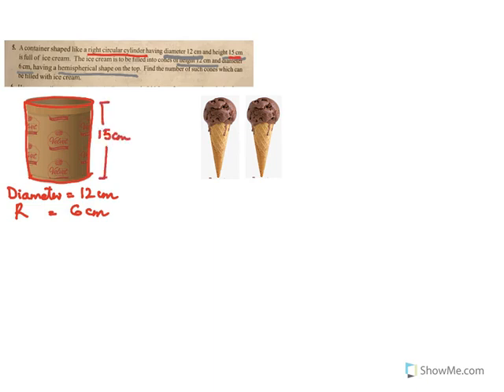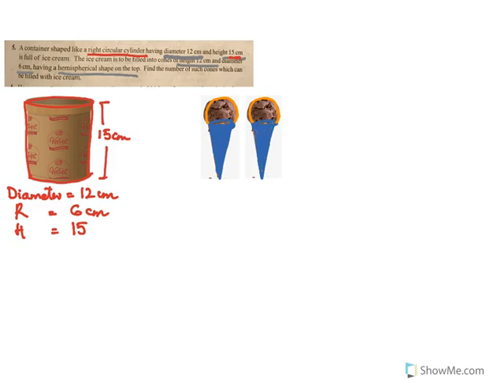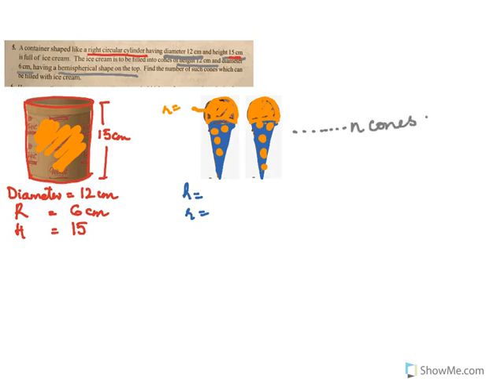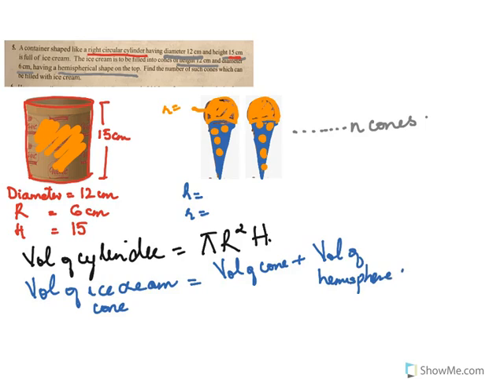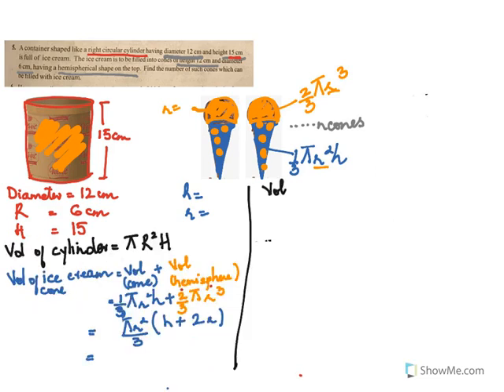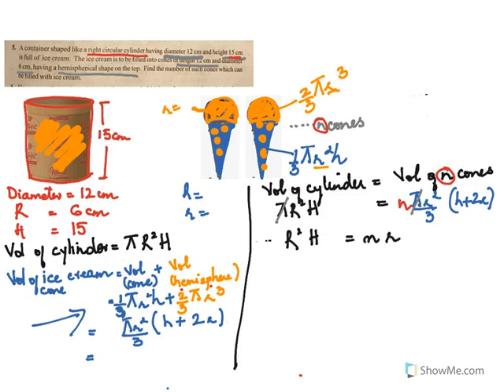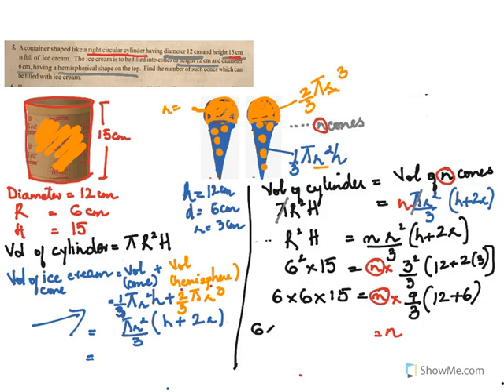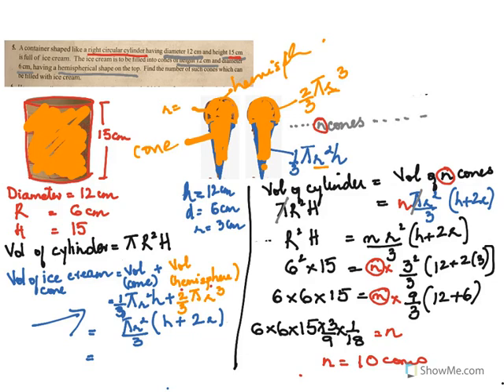CLASS 10/VOLUME SURFACE/3E/ NCERT EX 13.3 -(5)